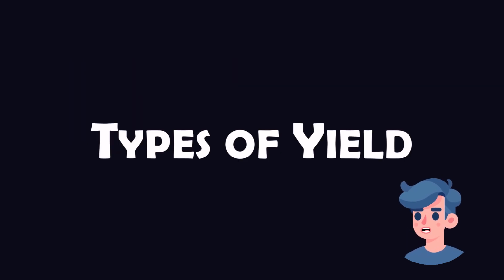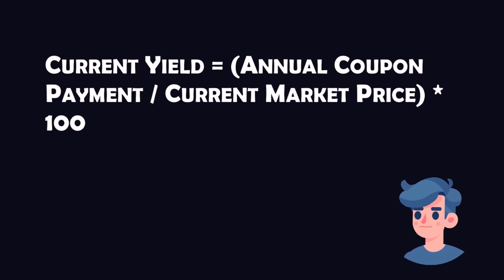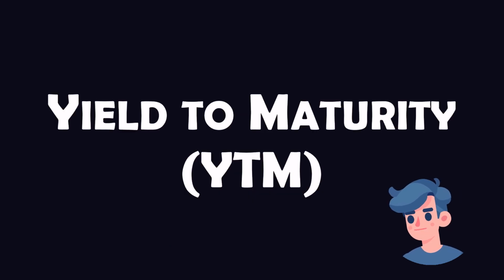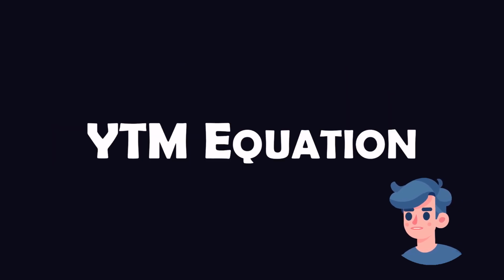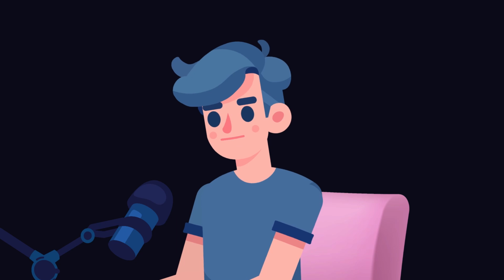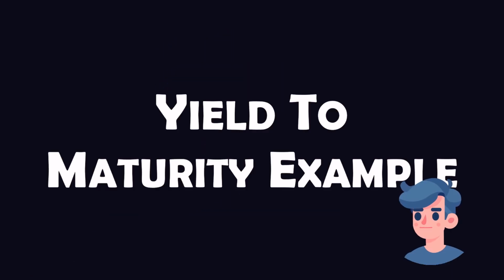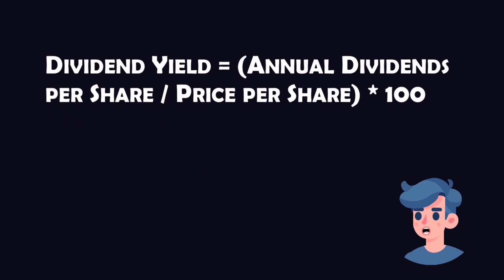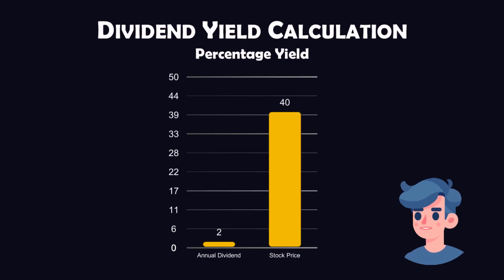Mastering Yield: Your Path to Better Investment Returns!